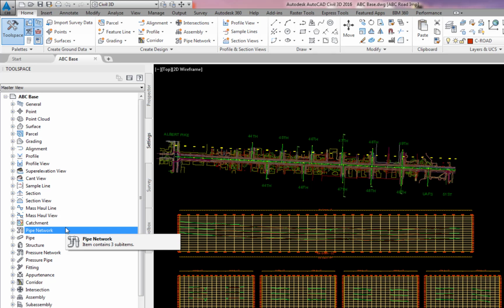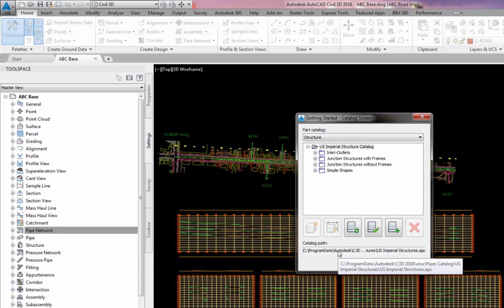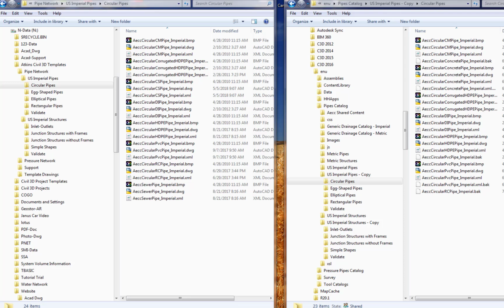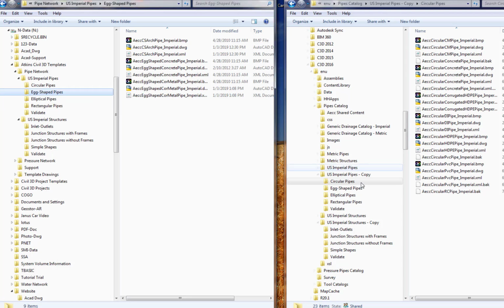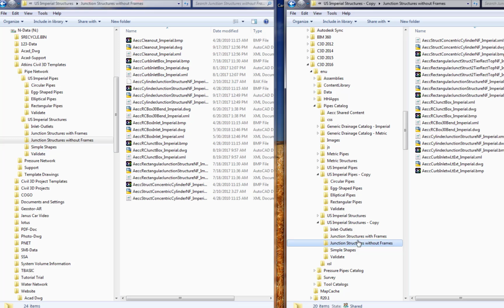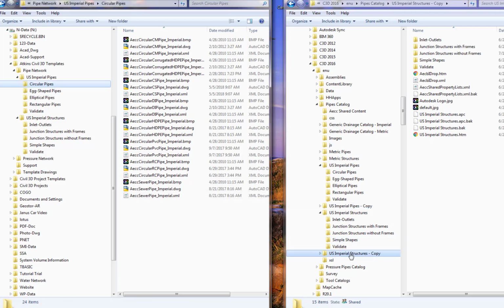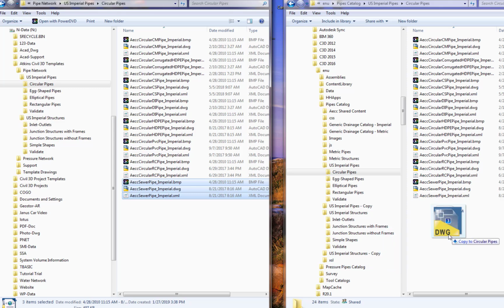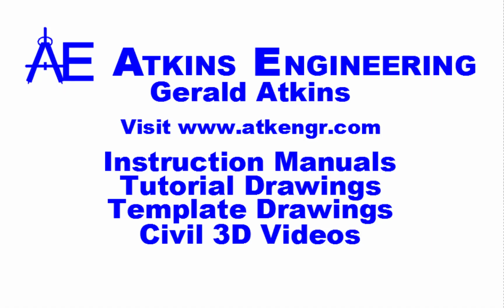54 SWR 1A Sewer Part Catalog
A.   Pipe Network Part Catalog
B.  Update US Imperial Pipes and Structures